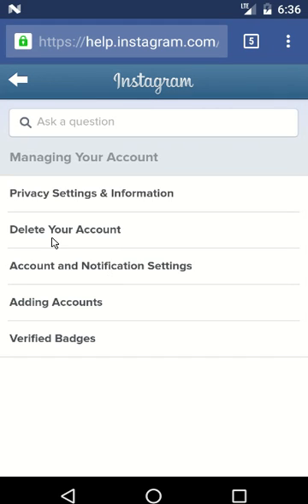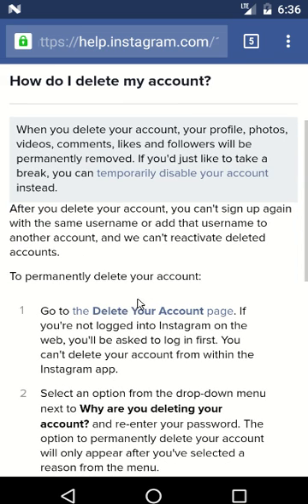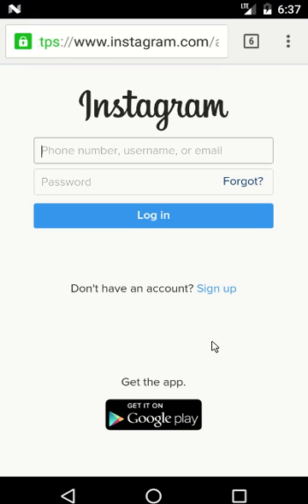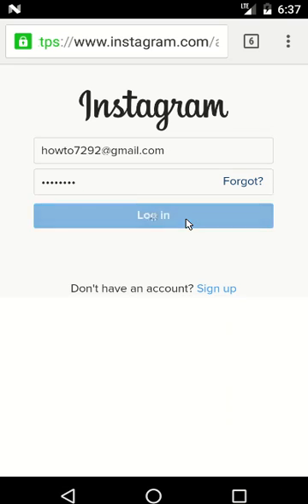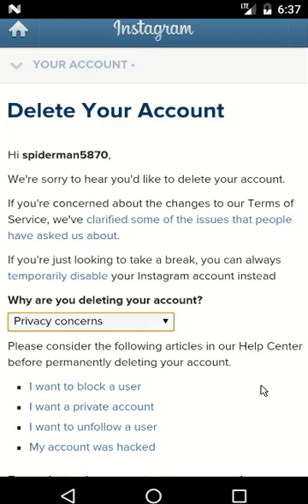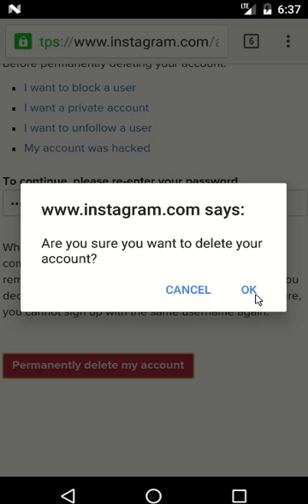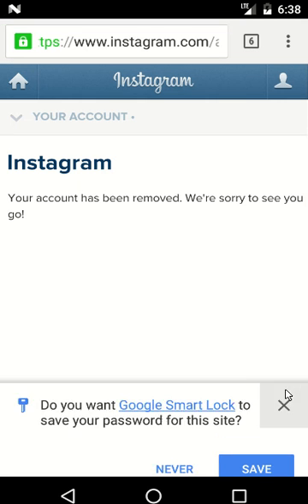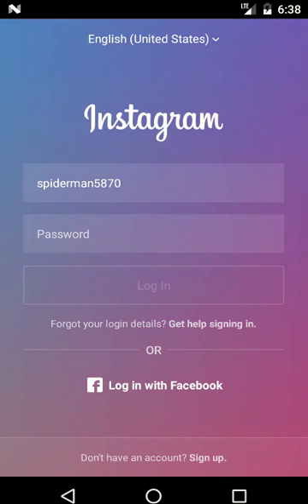How to delete instagram account on android phone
In this video I will show you how to permanently delete your instagram account using mobile android phone.